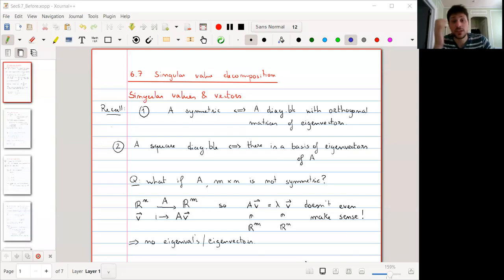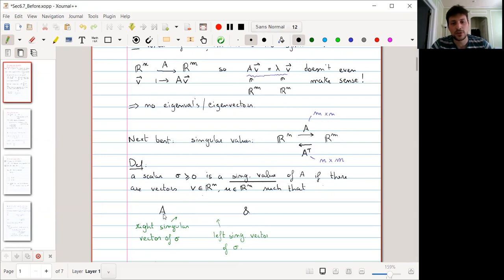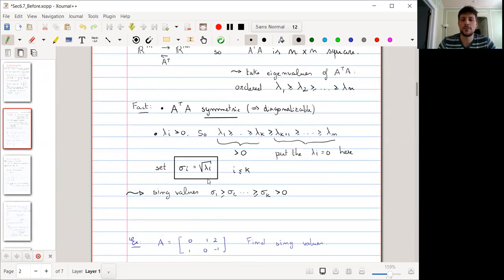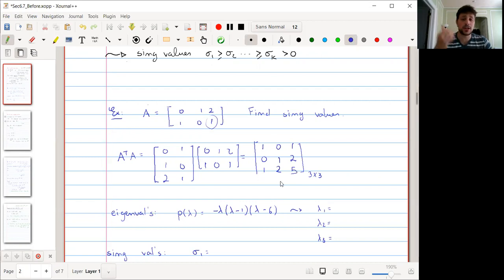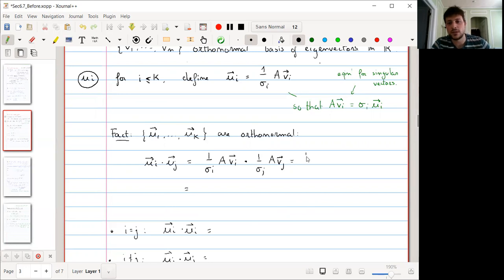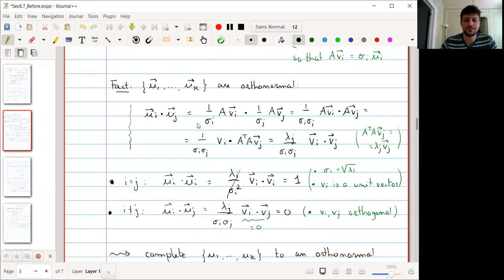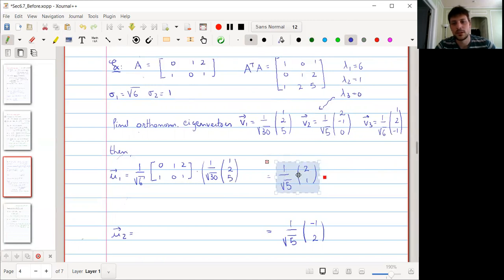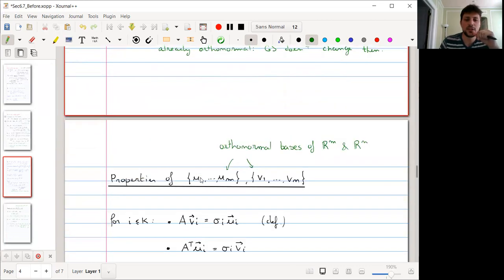6.7_1_SingularValuesAndVectors